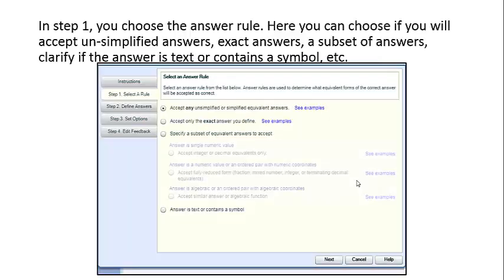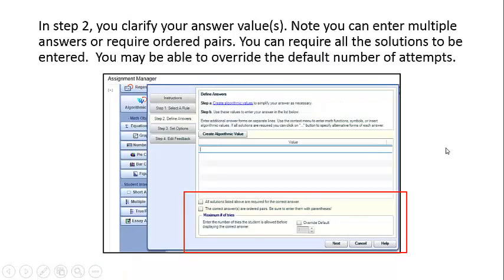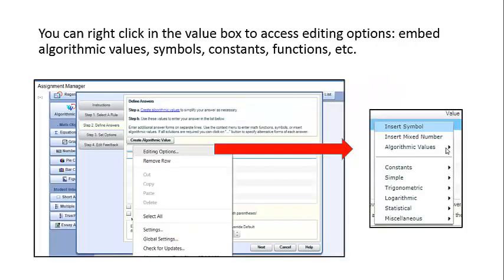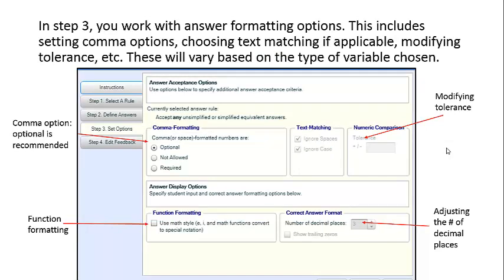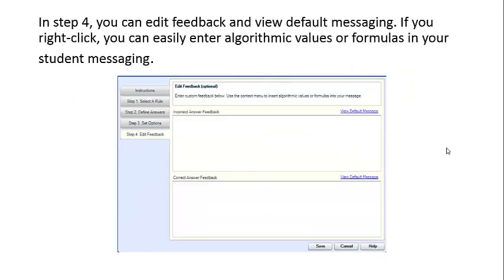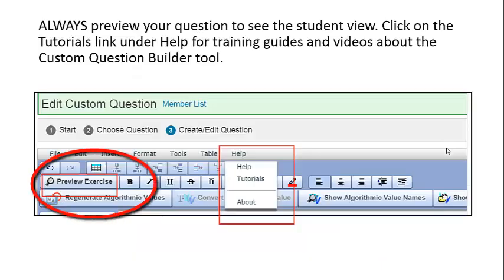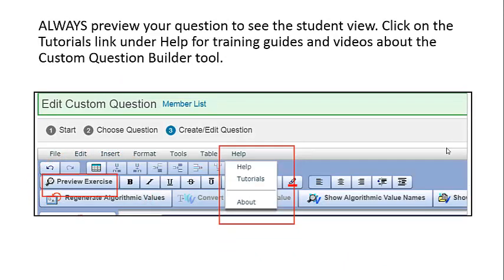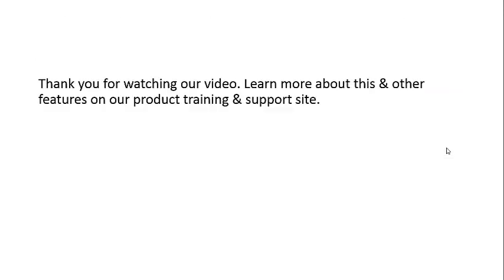MyLab XL Custom Question Builder Editing Short Answer Options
Learn how to edit short answer options in the MyLab Custom Question Builder.